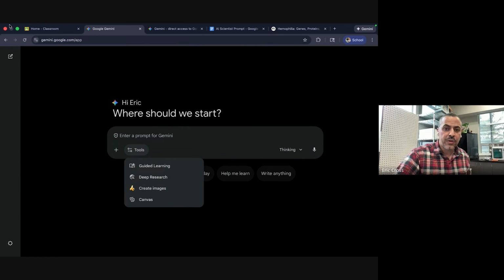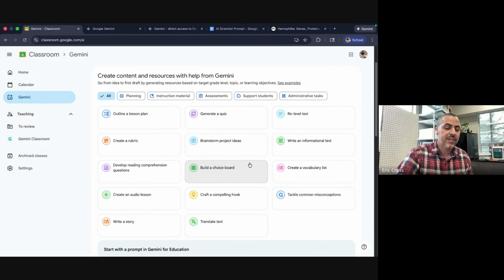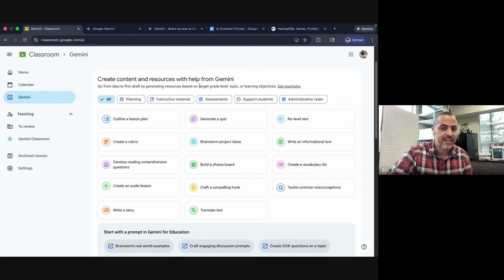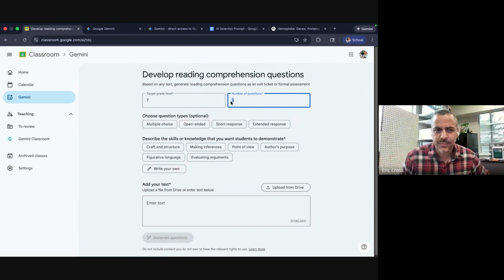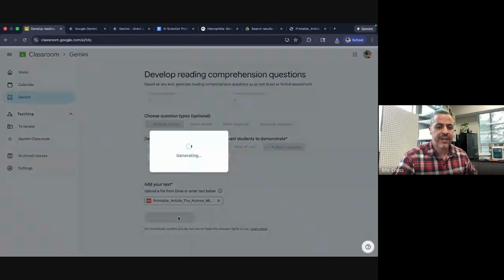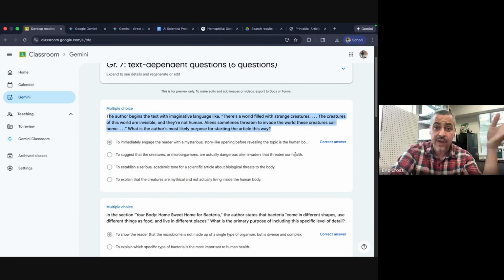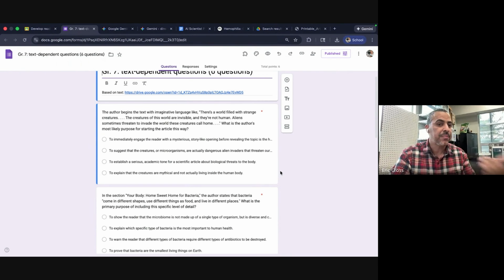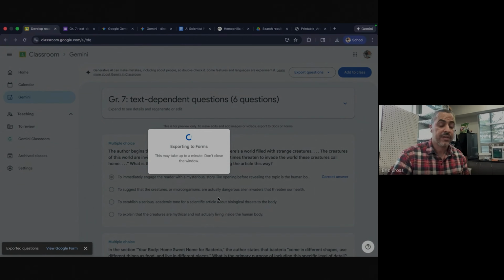How to Use Gemini in Google Classroom to create a quiz from an Article in Google Forms in Seconds